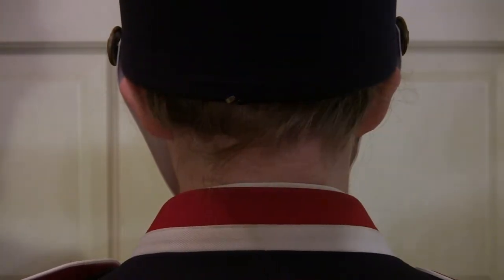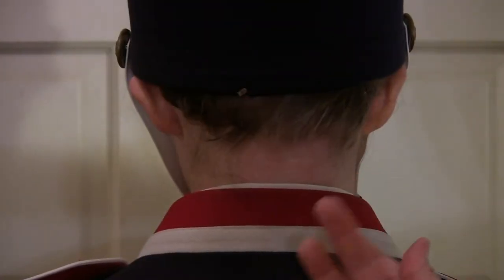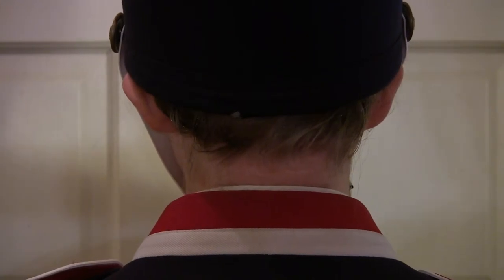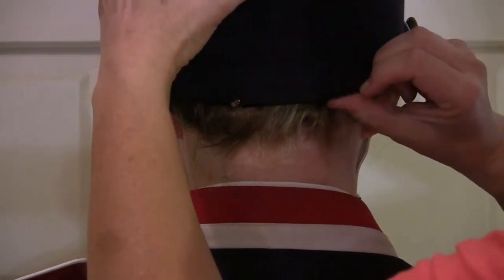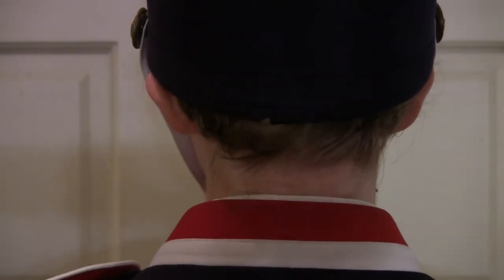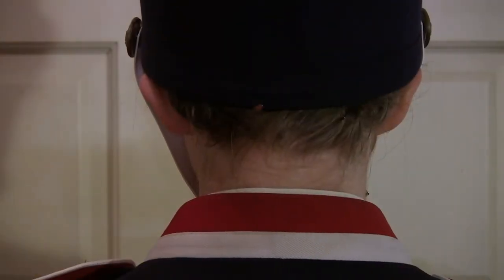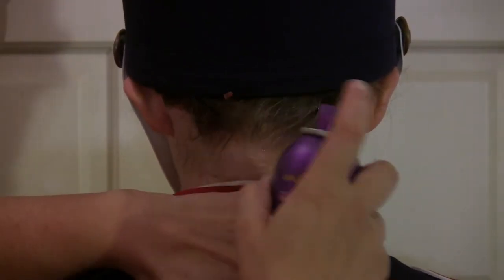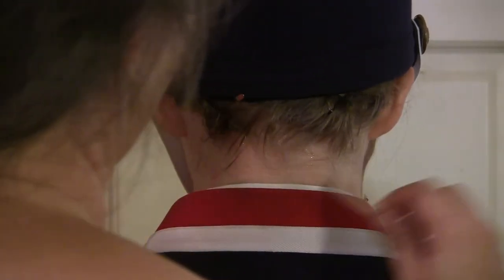Basic Parade Hair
Beckman Marching Band quick example of how to do parade hair.